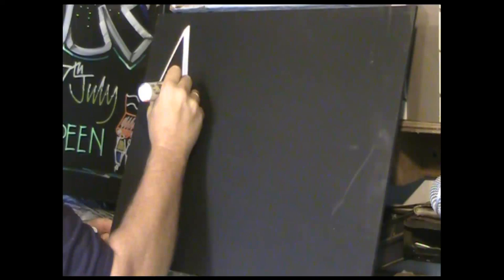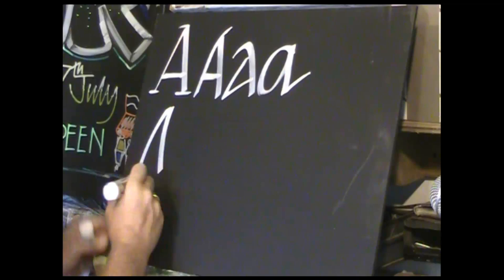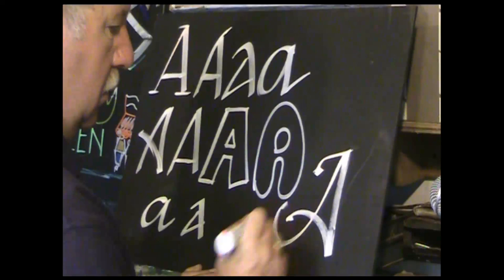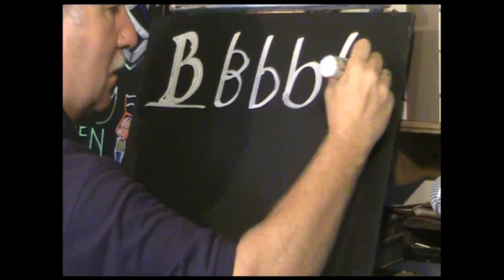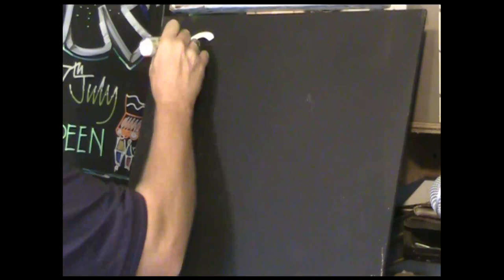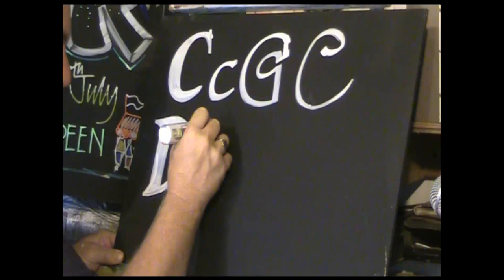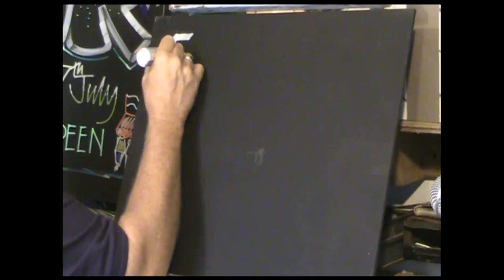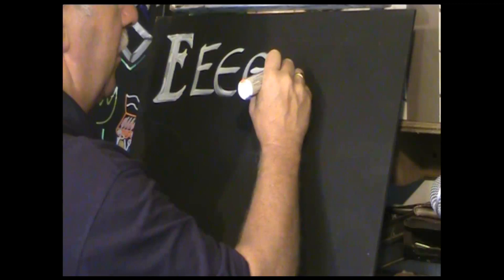Chalkboard Art ALPHABET A to F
Letter by letter how I draw letters. Part One A to F.

1.
’ Better Handwriting for Adults’
2.
‘More Handwriting for Adults’
3.
‘Introduction to Chalkboard Art’
4.

I have also written a book published by Ulysses Press and can be purchased from:

AMAZON UK

AMAZON USA